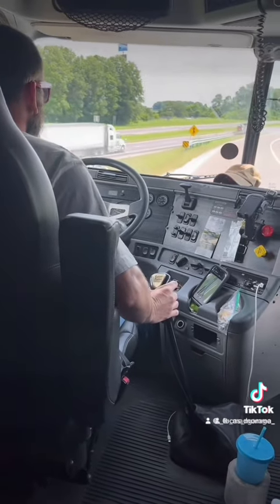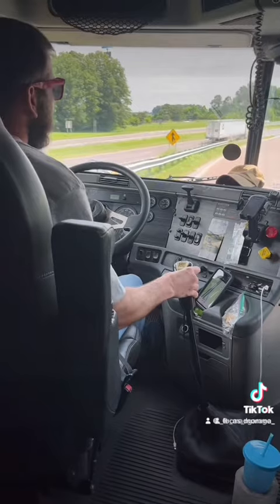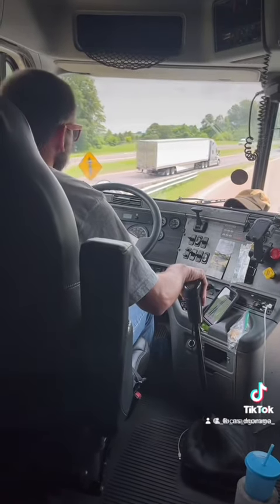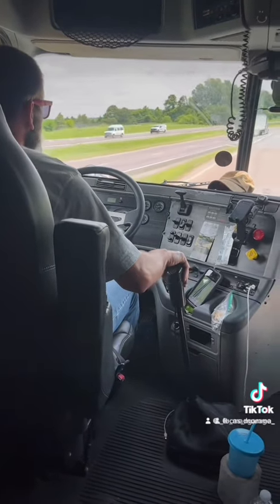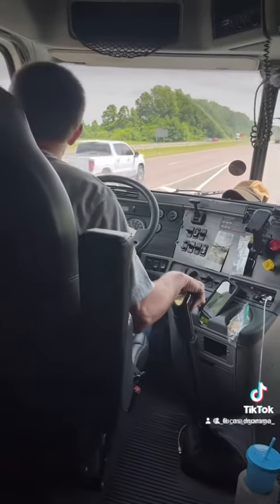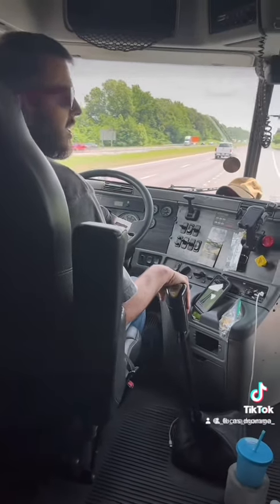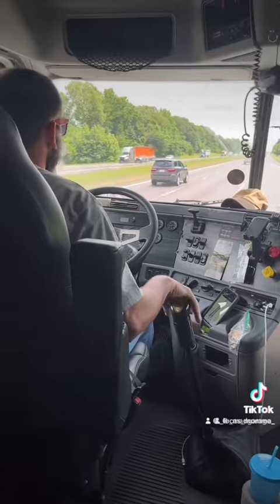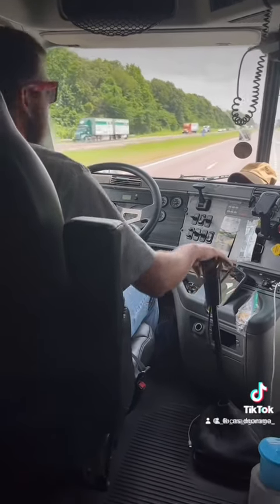How to drive a 10 speed semi truck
My husband teaching how to drive a 10 speed Semi Truck!